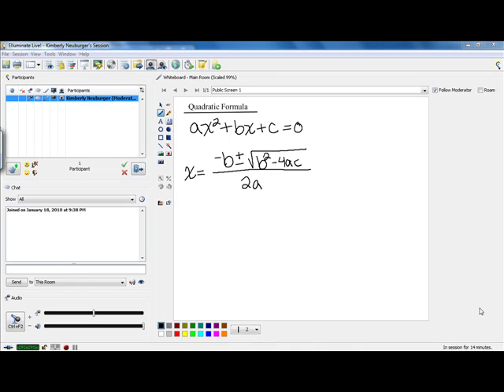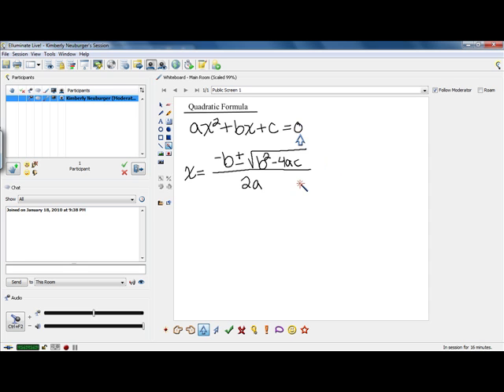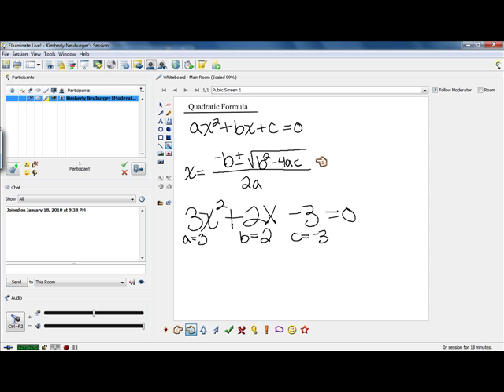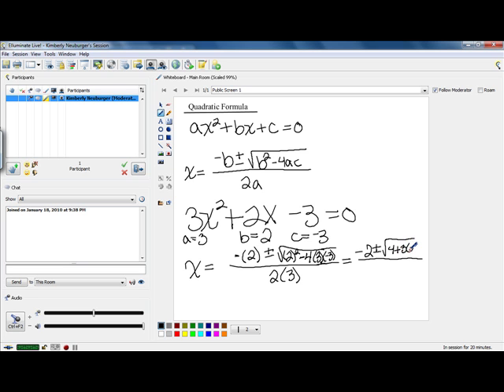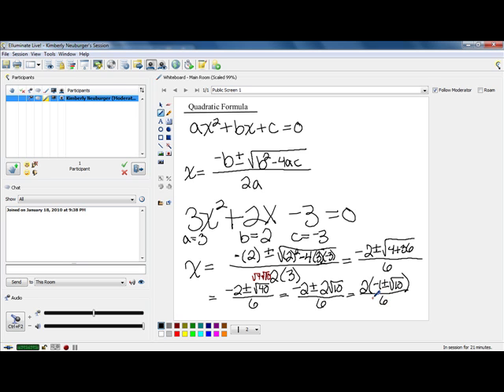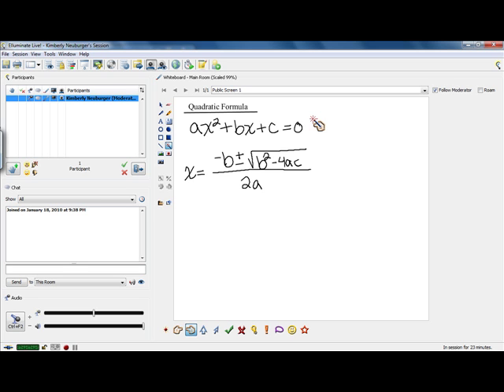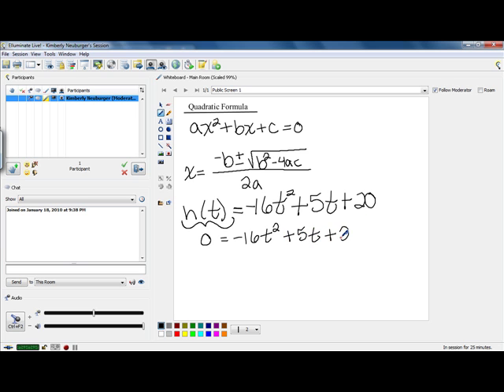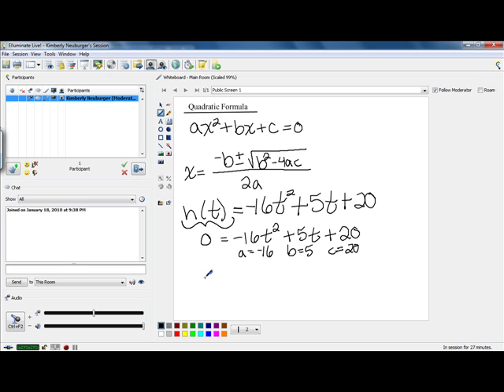Math65-Solving Quadratics with the Quadratic Formula